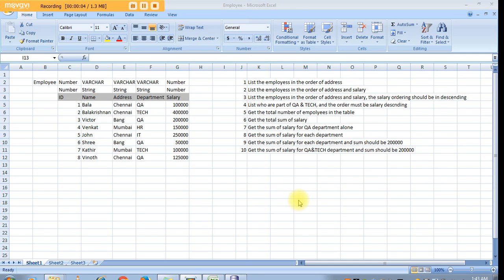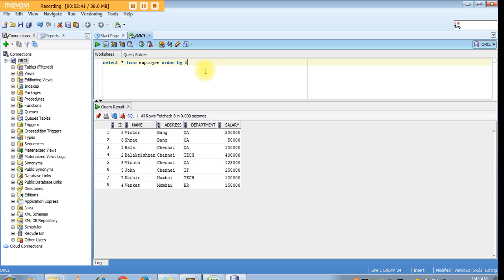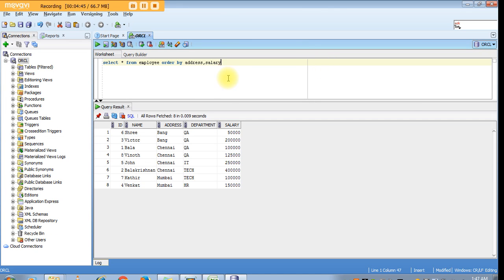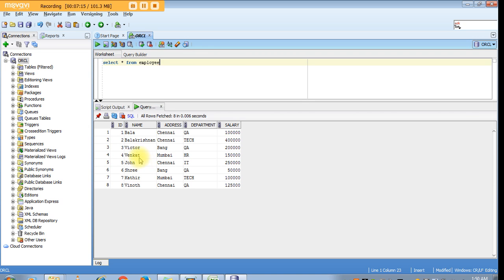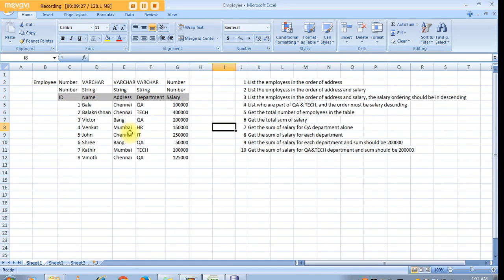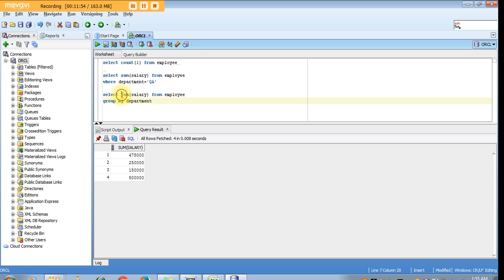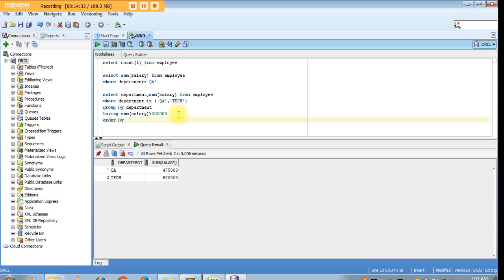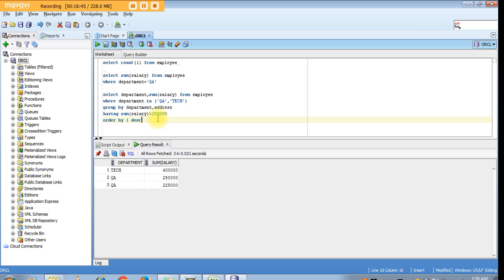ORACLE SQL Tutorial -2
Oracle SQL Online Tutorials | onlineclasses | online video training | Online classes free videos -
This video talks about Oracle SQL operations,
1 List the employess in the order of address
2 List the employess in the order of address and salary
3 List the employess in the order of address and salary, the salary ordering should be in descending
4 List who are part of QA & TECH, and the order must be salary descnding
5 Get the total number of empolyees in the table
6 Get the total sum of salary
7 Get the sum of salary for QA department alone
8 Get the sum of salary for each department
9 Get the sum of salary for each department and sum should be 200000
10 Get the sum of salary for QA&TECH department and sum should be 200000

For more Oracle SQL Online Tutorials | onlineclasses | online video training | Online classes free videos -